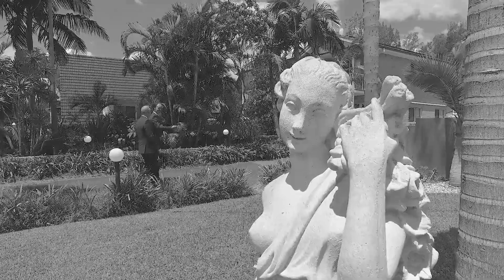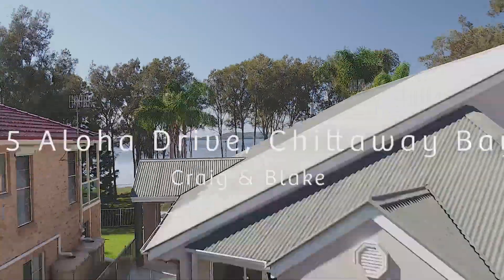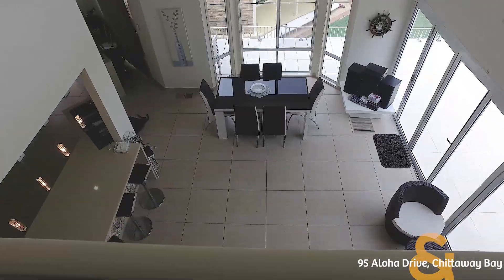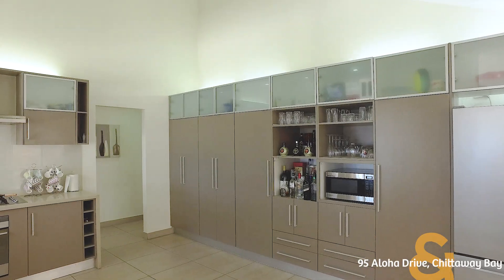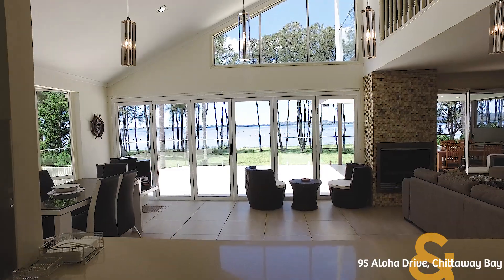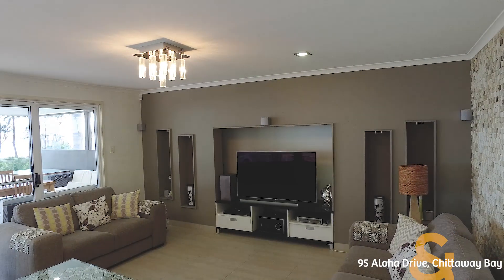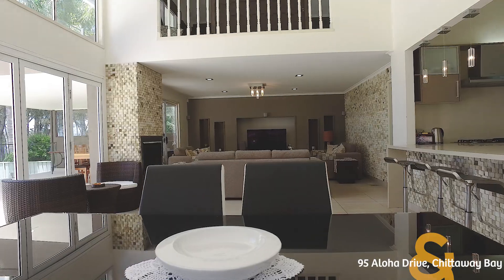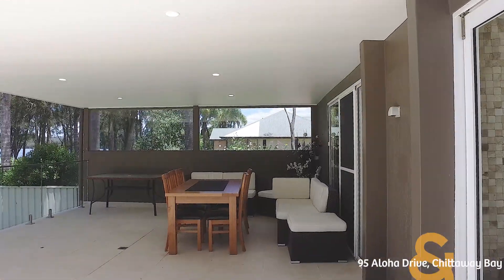95 Aloha Drive, Chittaway Bay 4 Bed | 2 Bath | 2 Car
MAGICAL POSITION BY THE STUNNING TUGGERAH LAKE

Award Winning Real Estate Sales Force
Selling & Leasing The Central Coast

‘Preview' Terms & Conditions:

What does ‘Preview' mean?
When properties are listed as ‘Preview' with our office, it generally means that it has just been listed and you are amongst the first buyers in the market to be exposed to the property.

What is the Price Guide?
If there is not a price guide advertised, our team will generally be able to provide you with a rough price guide for the property during the preview stage, which usually is based on recent sales in the area.

Our office statistics show homes listed with us generally sell about 8% above the price guide (could sell for more, could sell for less). What we have discovered is, no one minds paying a little bit more for something they really want. With that said, you are the market and we encourage you to come and take a look at the property yourself. After all, you are the market.

If you have received any marketing about this property as part of the Raine & Horne Toowoon Bay Killarney Vale property alert system, this property is likely to fall in your price range.

Can I buy a property during the ‘Preview' stage of marketing?
Absolutely you can!!! In fact up to 80% of our properties sell in the ‘Preview' stage of marketing, often to the exclusive members of our buyer database.

Call our office to register as one of our exclusive members.

To give yourself the best chance of securing a property in the  ‘Preview'  stage it is advised you have all you ducks in a row (see our Check List For Preparing To Buy At Friendly Auction) and offer with your best foot forward.